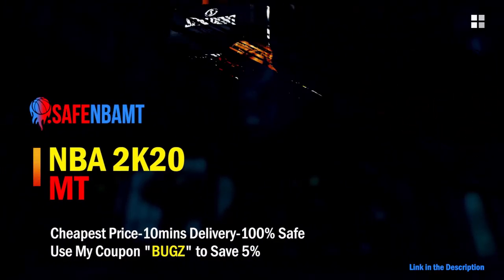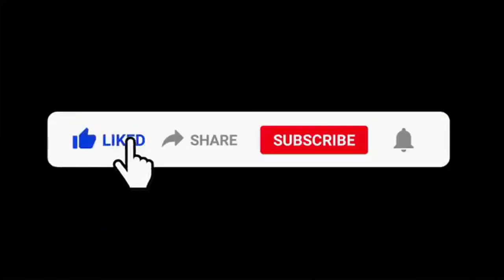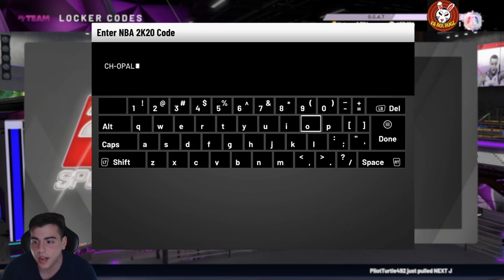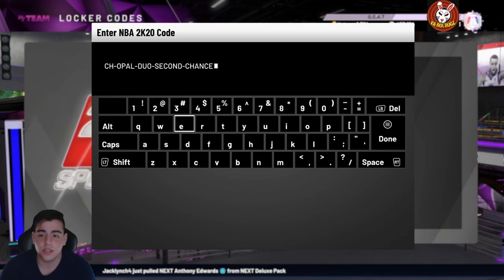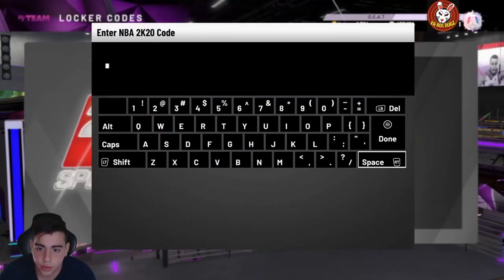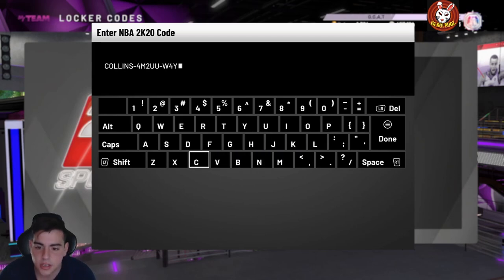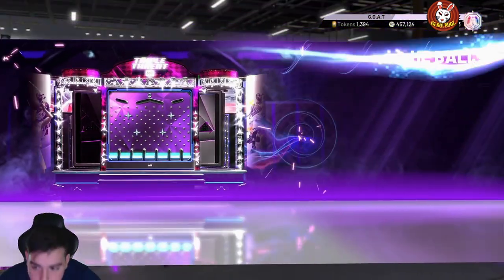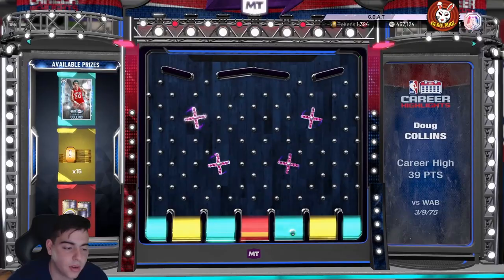2 INSANE *NEW* LOCKER CODES! DO THIS RIGHT NOW FOR FREE DIAMOND PLAYERS AND TOKENS! | NBA 2K20